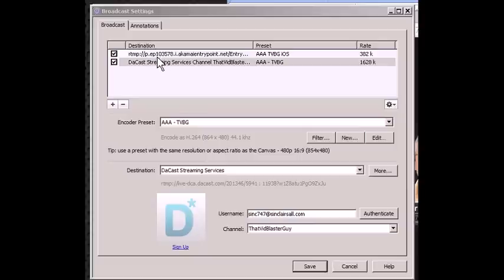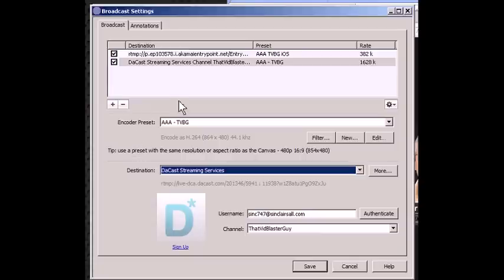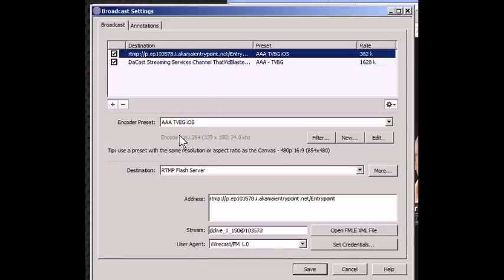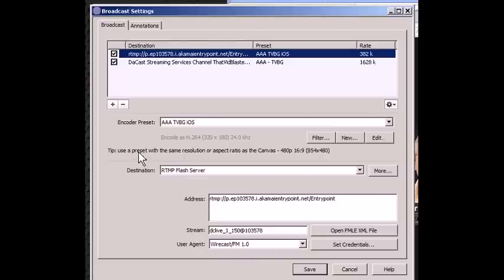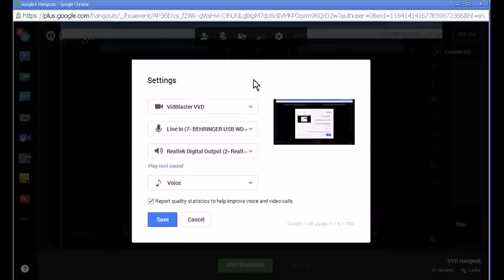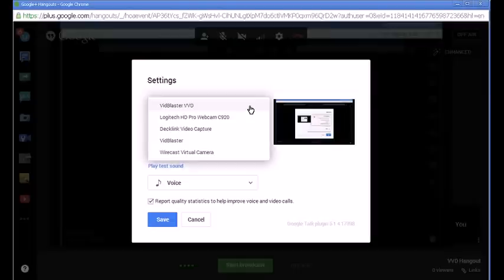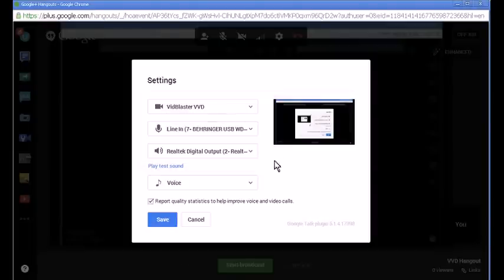Streaming Idiots! - Pilot Show - Alpha #1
Introducing Tom Sinclair's latest video streaming series aptly named "Streaming Idiots!" Tom has been a long time streaming advocate and known by many as "That VidBlaster Guy". He brings his extensive webcasting experience to the second screen in his new series all about live video production streamed over the internet.

Show schedule is not yet formalized but will like be broadcast live on Wednesdays after the live stream of "That VidBlaster Guy!" at 3 ET/8 UK.